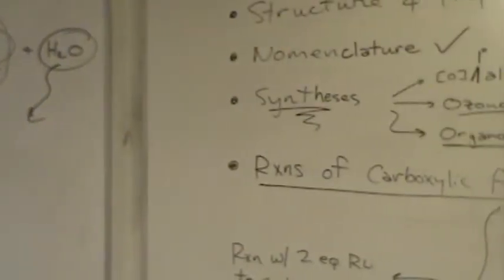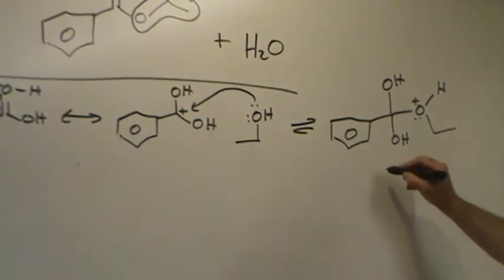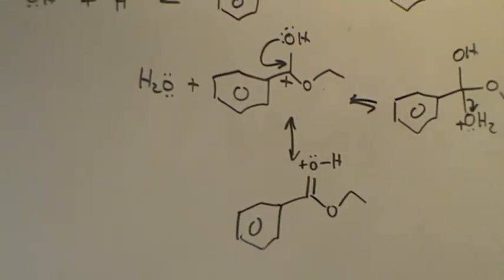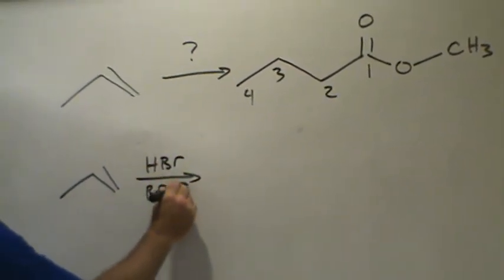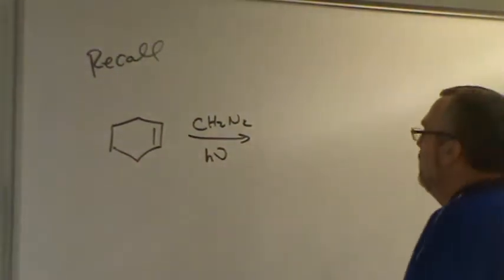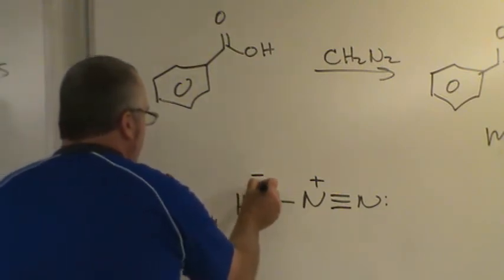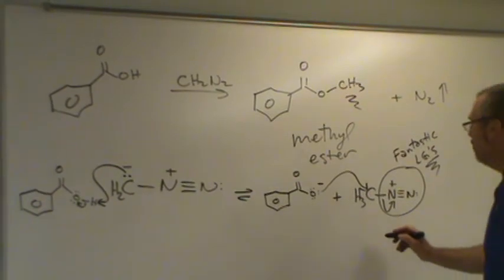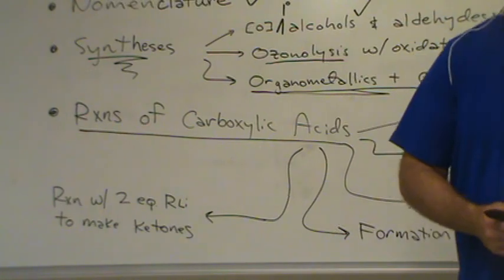Carboxylic Acids Part 2